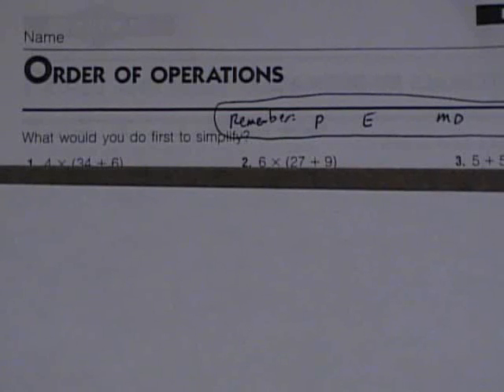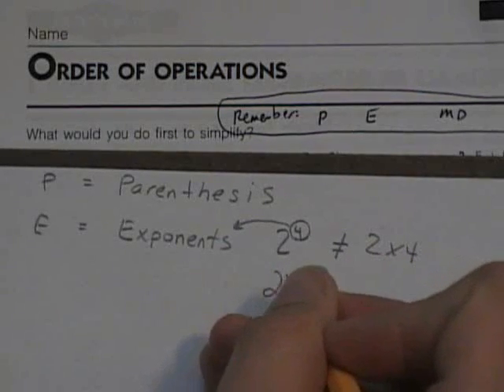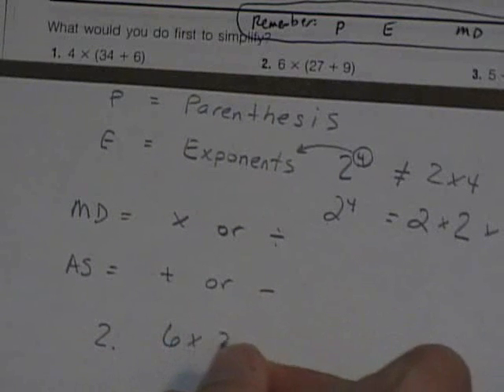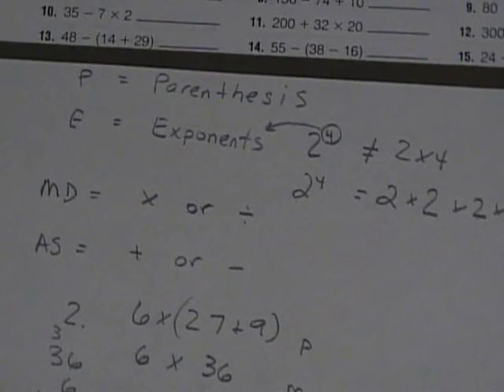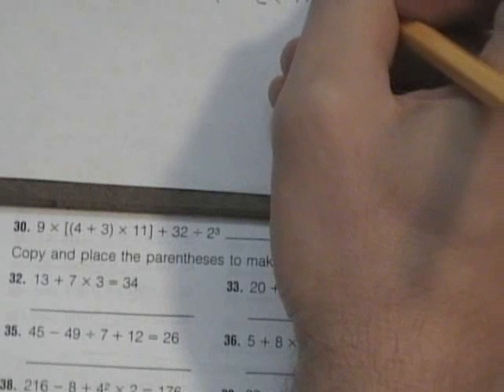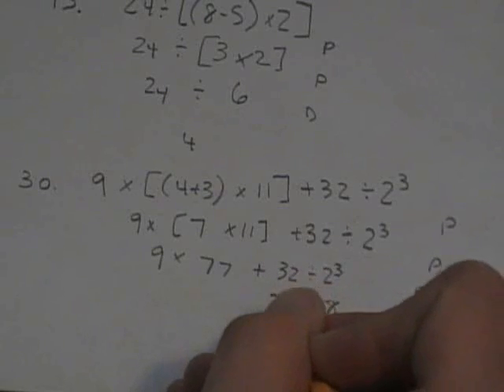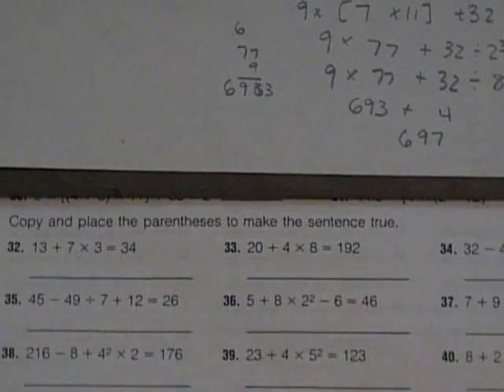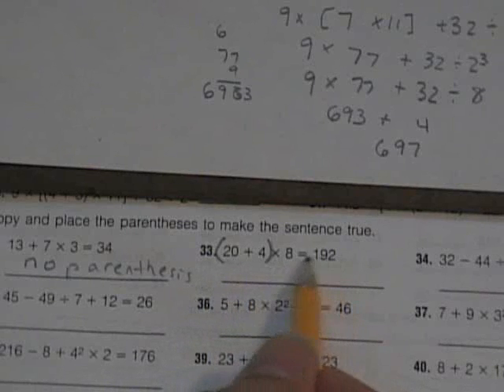Order of Operations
How to work on order of operations for Mr. Ricks Winter Break homework packet.